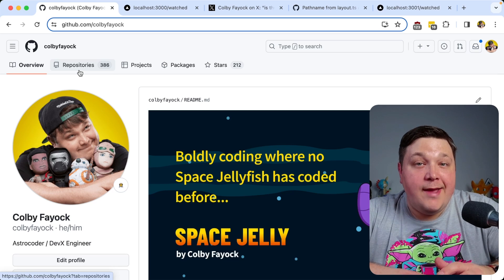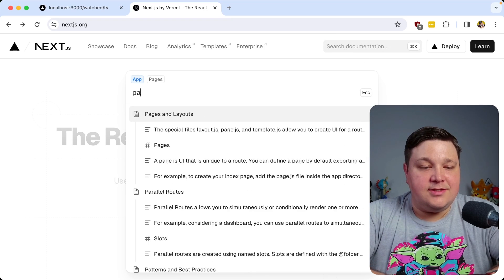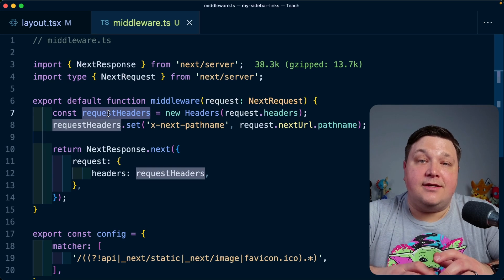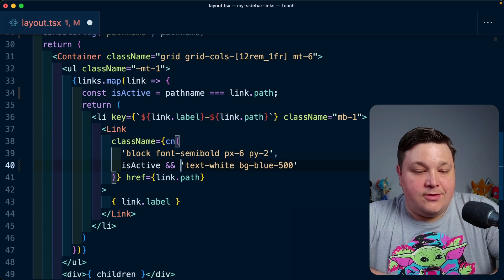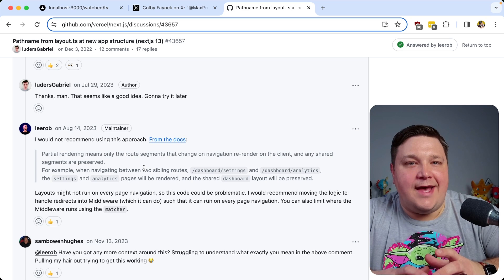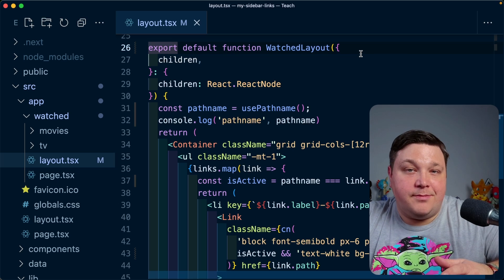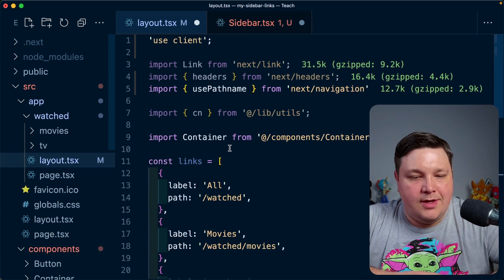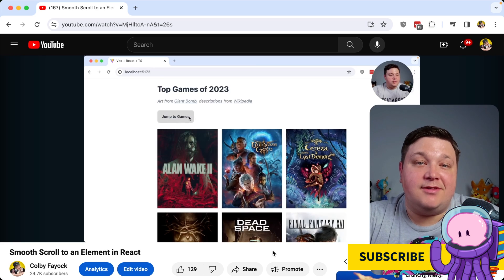Styling active links in next.js is tricker than you think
How to style active links in Next.js App Router using the current page's pathname.

We'll walk through seeing how we can get the current page's path on the server by using Next.js middleware and setting a custom header, why that's probably not what you want to do in the first place, and how we can embed a client component in the page's server rendered layout to avoid opting an entire tree into client components.

🧰 Resources